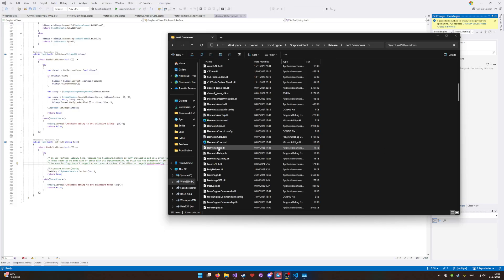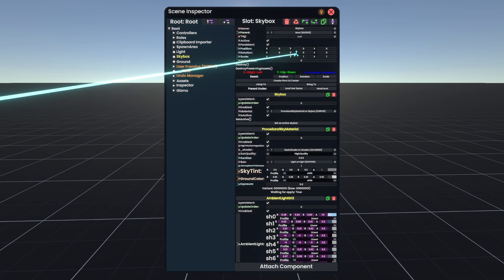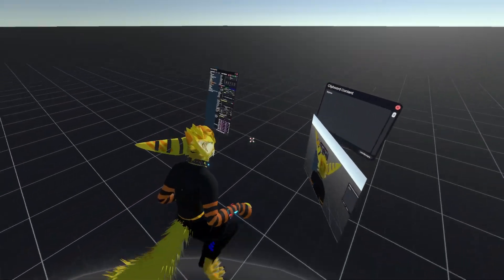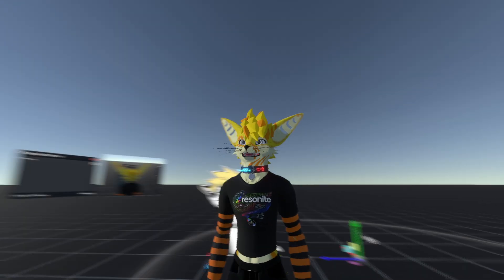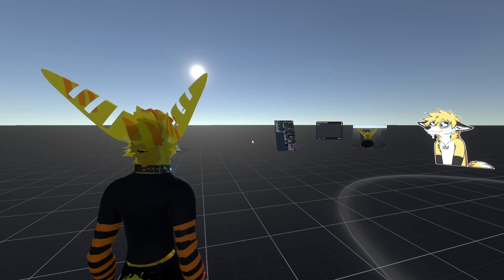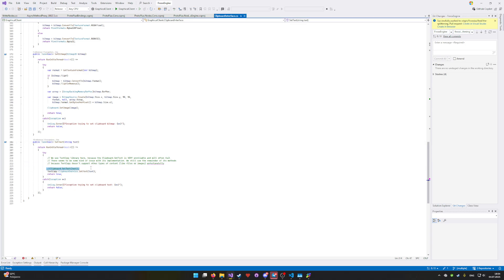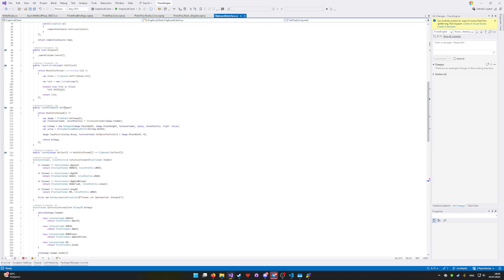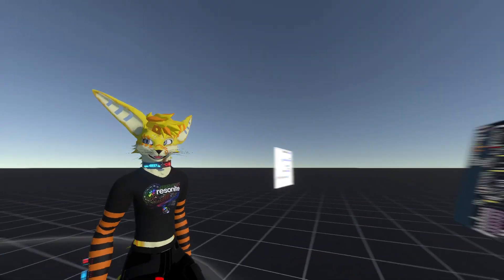The Splittening - The pains of clipboard (and slow PC)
I got clipboard working! This was more painful than it was really supposed to, both because of bad reliability of the API and because of Visual Studio / slow PC issues.

But... it works! I need to fixup a few things, but it works and I can move on to the next task now.

There's a bunch of other smaller stuff that was done in the meanwhile too. Notably the shared memory buffers are all now being properly deallocated after they're used, so it doesn't just keep growing and using more and more memory as time goes - this pretty much worked without a hitch, so I didn't make a separate video on this.